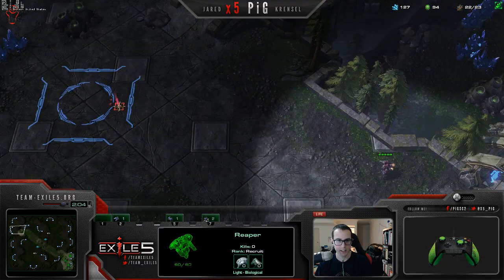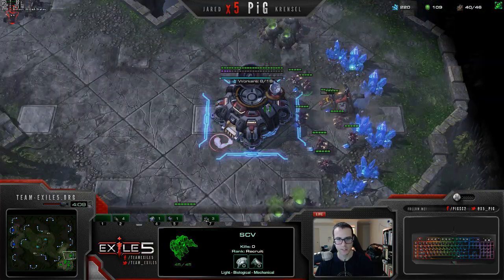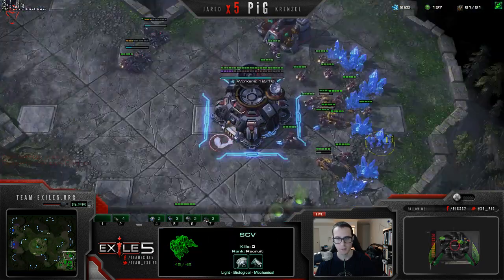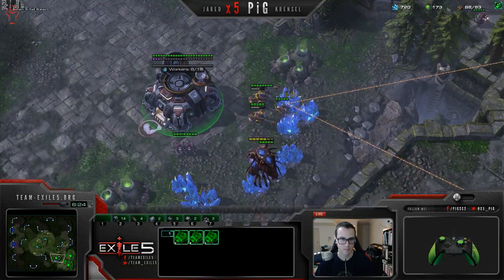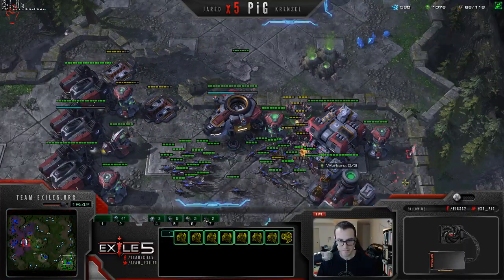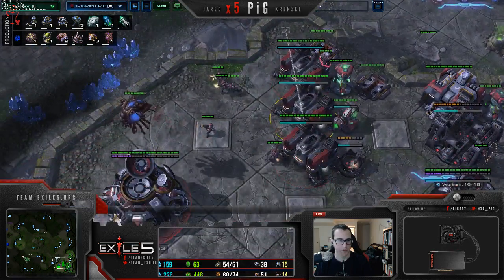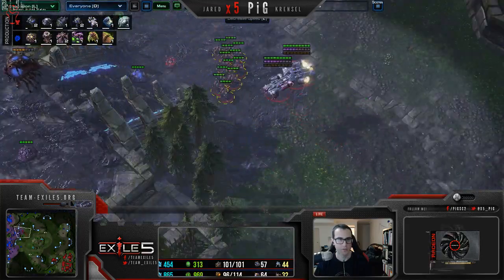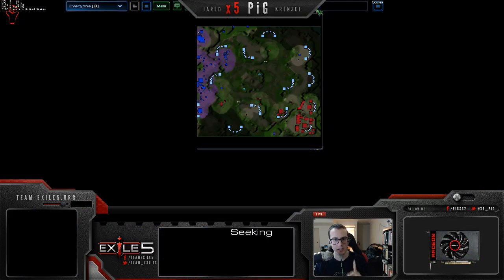TvZ 4 hellion 3CC + Finding My Mistakes - The PiG Daily #188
In this episode I play a sick close TvZ starting with a 4 Hellion 3CC Opener against top Brazilian player Erik. At the end of the game I analyse the replay showing how to find areas to improve in your play! BUILD